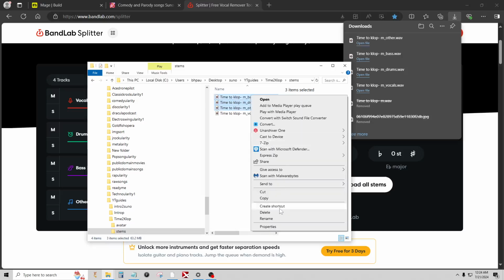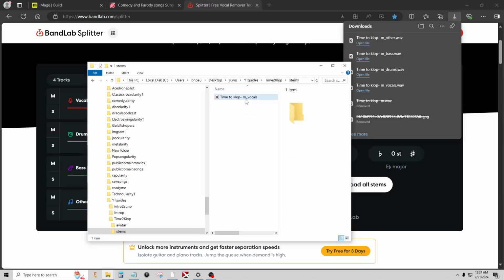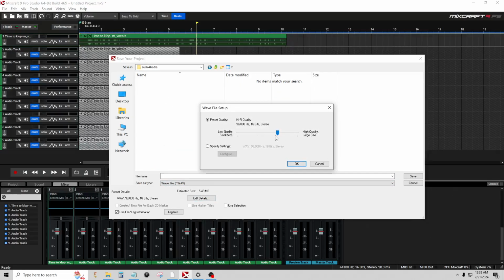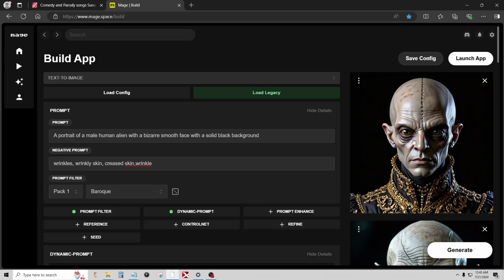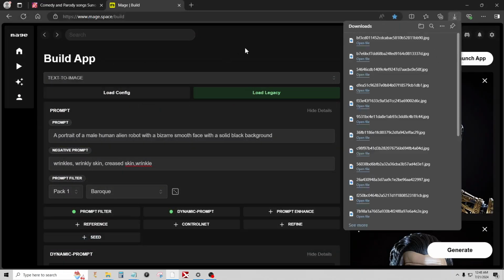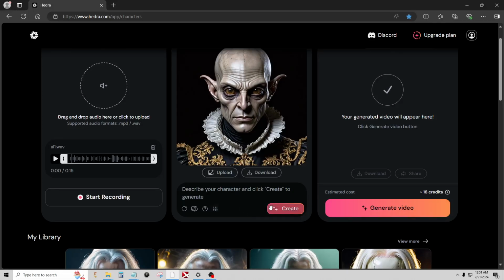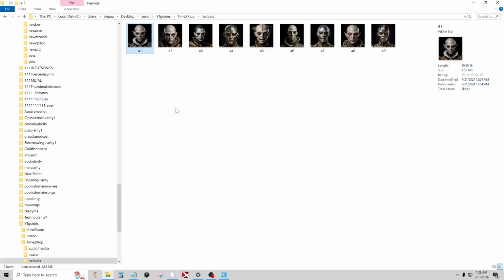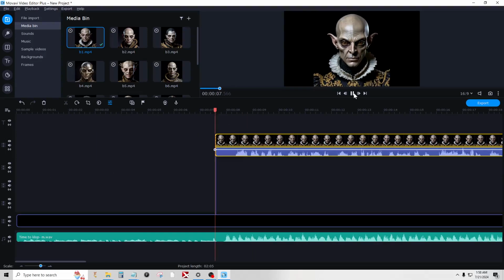Create Suno AI Music Video Complete guide Part 1:Hedra AI Singing Avatar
This is a complete guide and workflow on how I make my music videos
with the animated singing avatars. I am constantly using new AI
tools and have done guides for several years so I will be updating
my guides as my workflows change and AI tools evolve in this
ever changing landscape.
variety of songs on Spotify, if you create playlists please add
any that you like!

You can use all of these sites for free!
(Some with limited generations)

AUDIO TOOLS

AI Image generators
Mage Space

VIDEO TOOLS
ipiv's Morph -img2vid looping animations

Lipsynch/Singing Avatar
Hedra
Image to Video generators